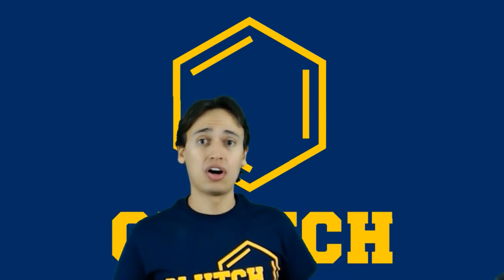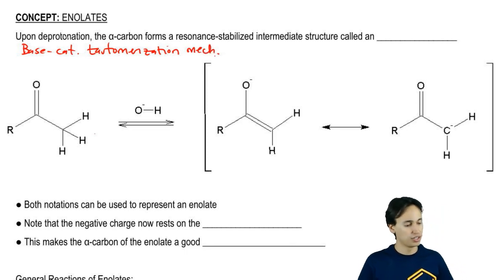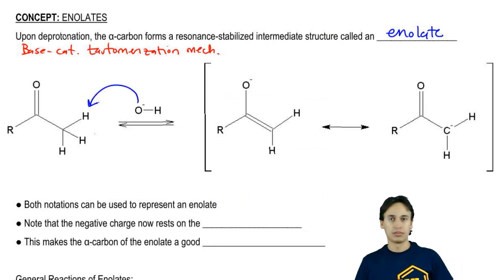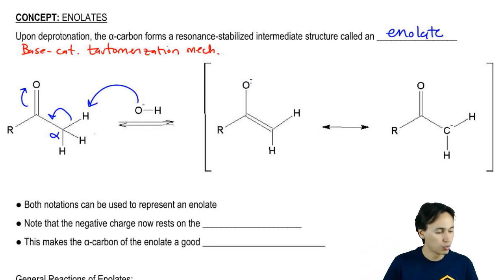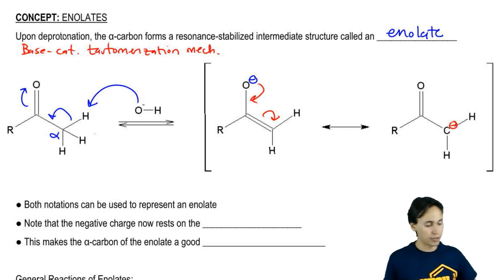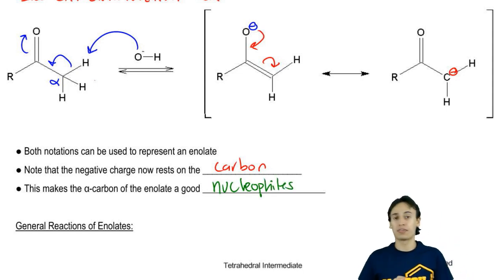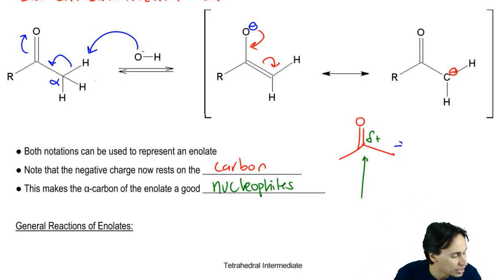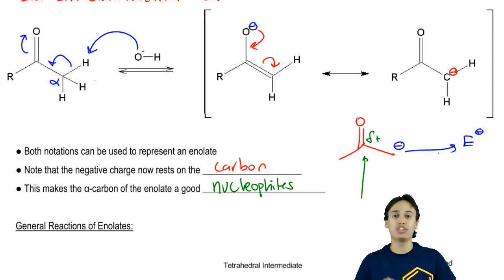Formation of Enolates